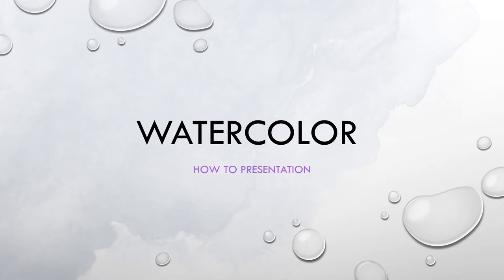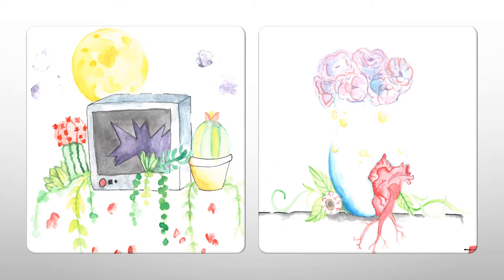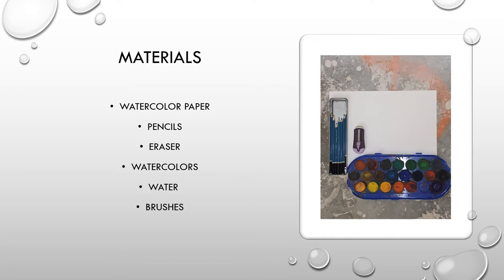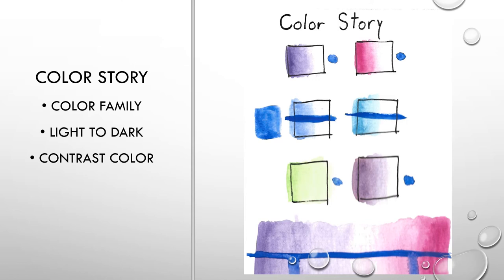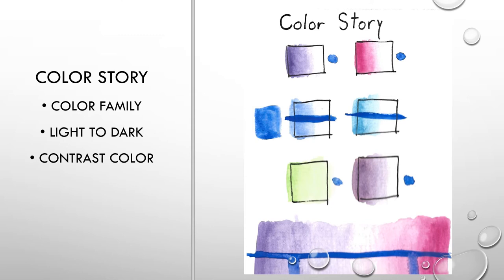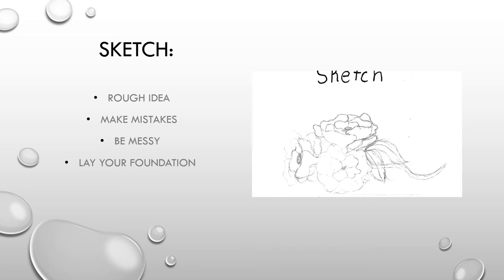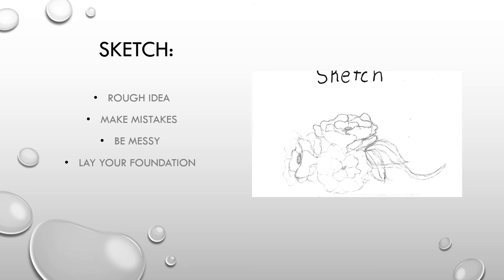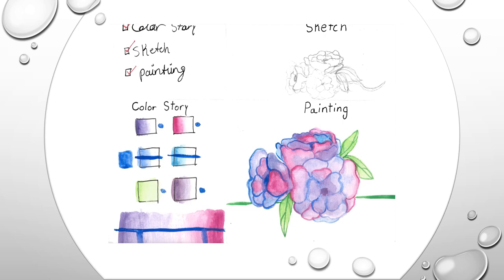watercolor presentation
How to Watercolor
Week 7 Assignment: Speech 2